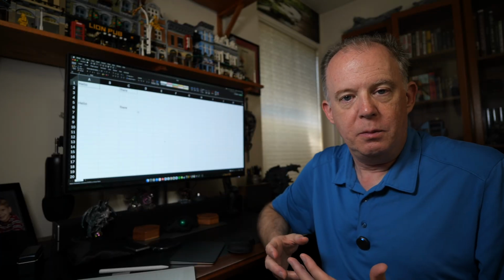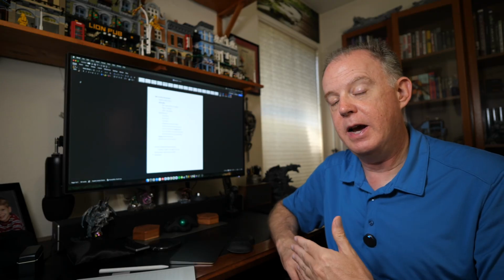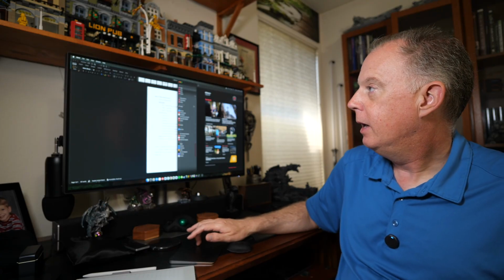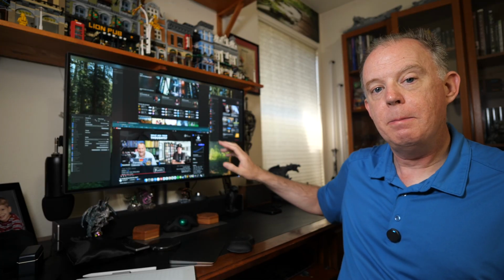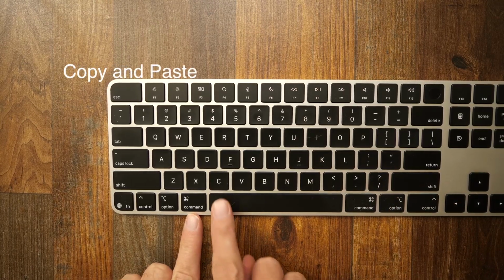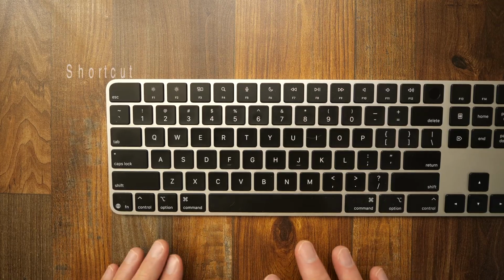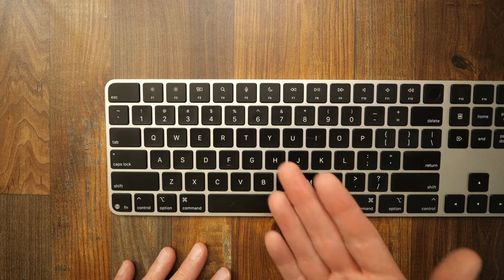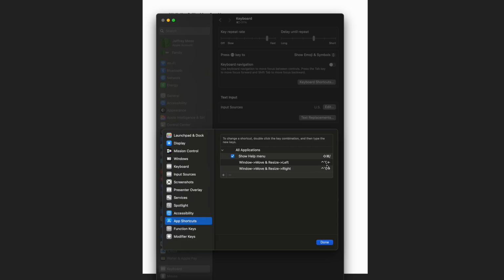This Keyboard Shortcut Will Blow Your Mind!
This is a follow up to my previous video.  Here, I offer some updates and helpful tips for those just moving into MacOS.

0:00 Intro
1:32 Red Stoplight
3:24 Yellow Stoplight
6:46 Green Stoplight
9:48 7 Keyboard Shortcuts
13:25 Bonus Shortcuts
15:08 Gaming With Cyberpunk 2077
17:56 In Closing